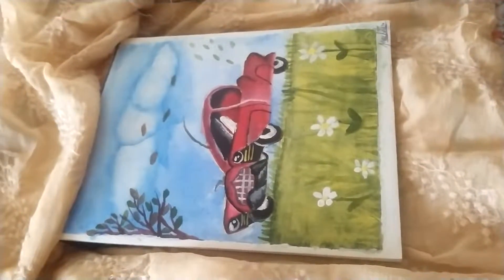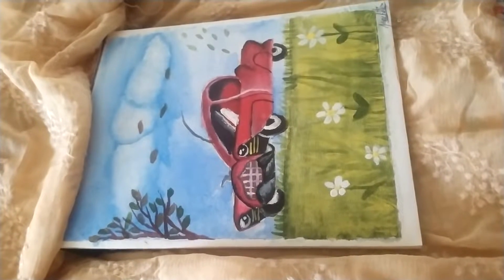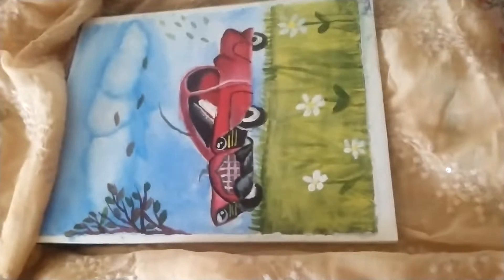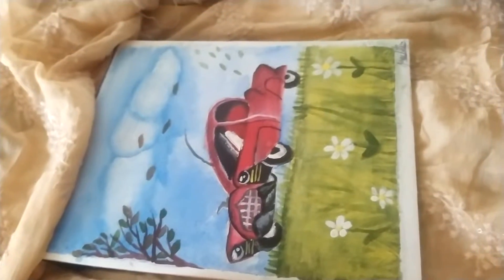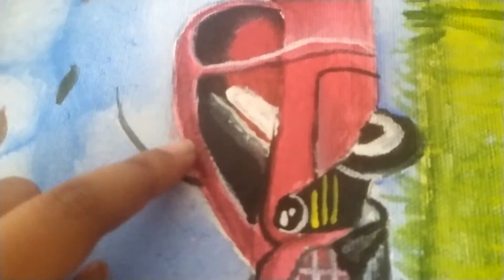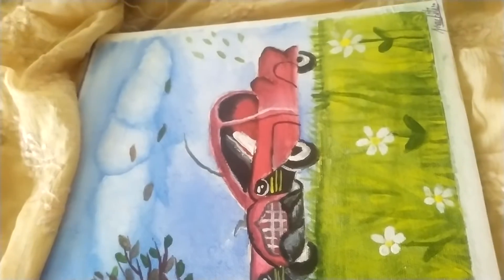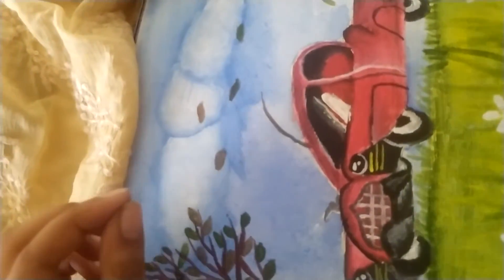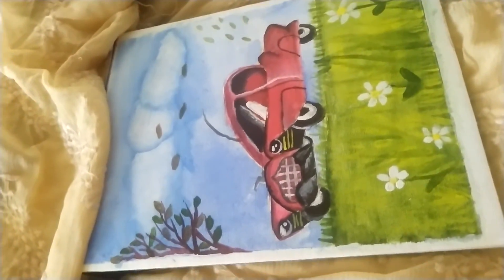paintings my new painting 🎨 creations